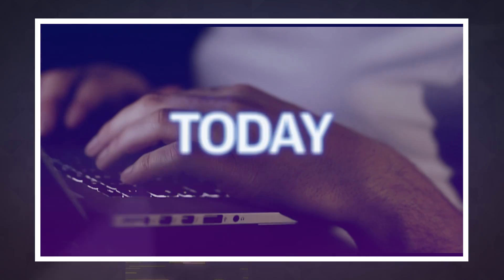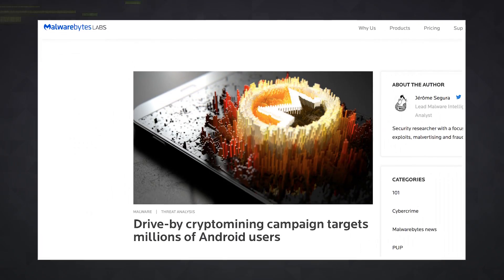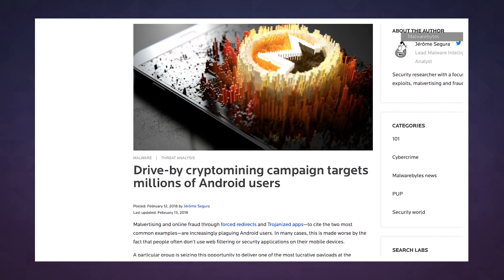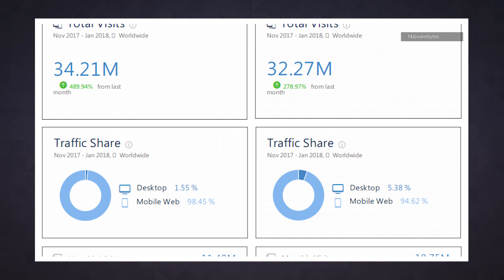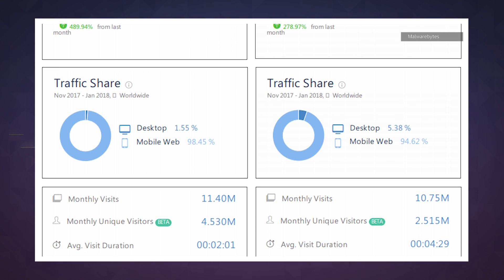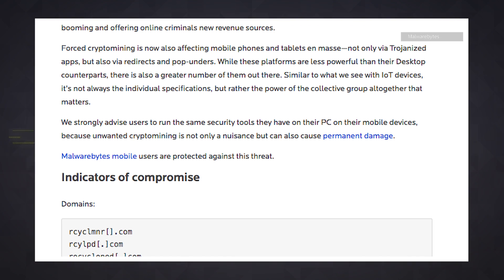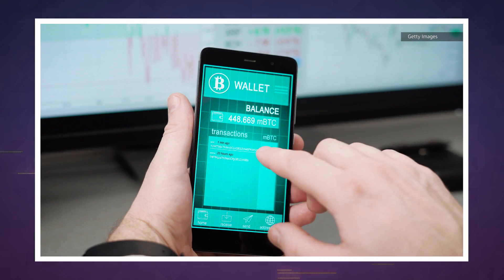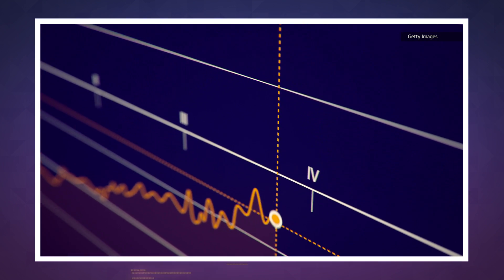Cryptocurrency mining hijack targets millions of phones | Engadget Today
You just had to look at the wrong ad.